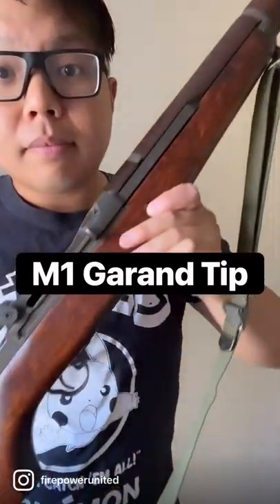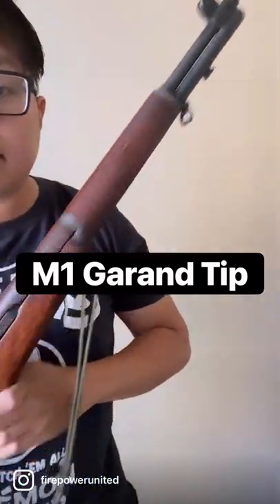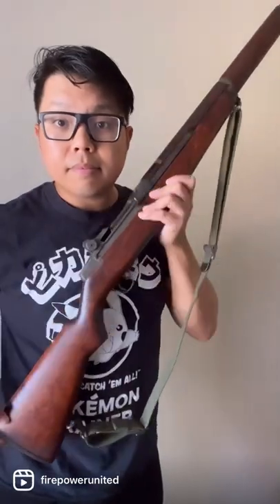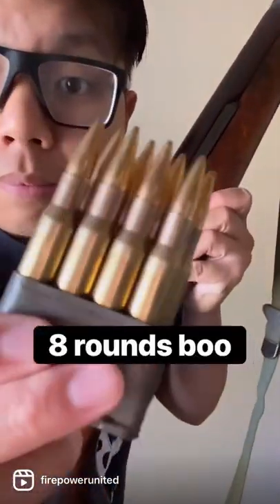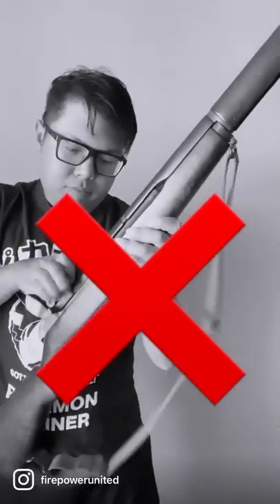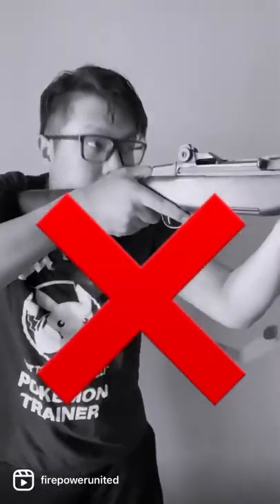How to increase the capacity of your M1 Garand